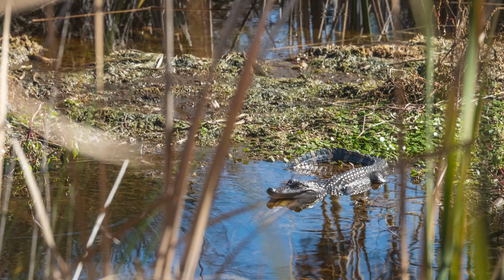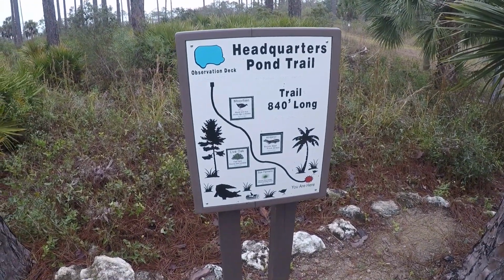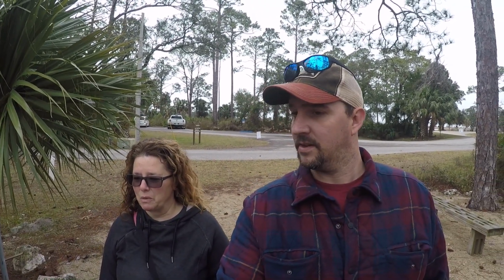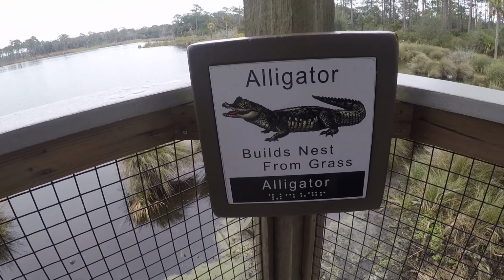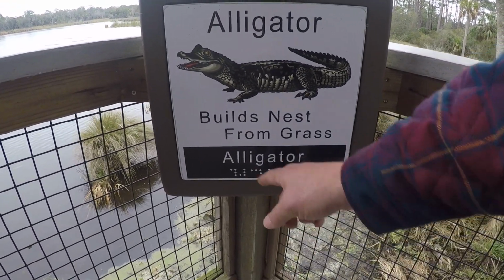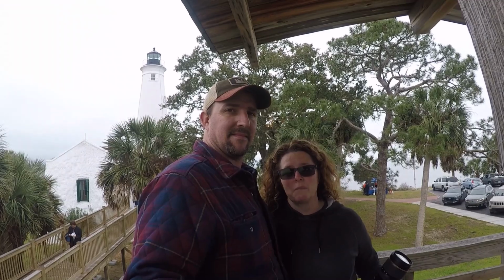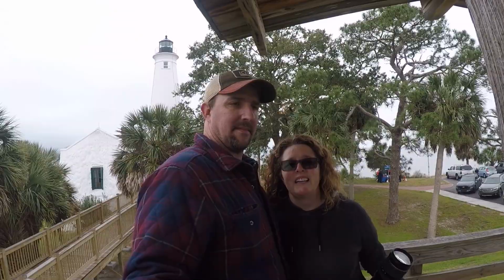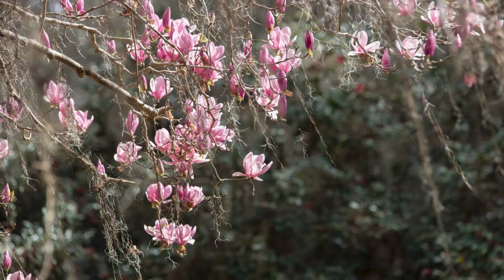S2 E6: Goose Pasture Part 2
We decided to stay an extra week at the Goose Pasture campground, and we're glad we did! We explored nearby St. Marks National Wildlife Refuge, the state capitol, Tallahassee, and met a recent YouTube viral family, the Constables.

Joel, Patty and their six kids were a pleasure to meet, and their tour bus conversion is something to behold. for a 'proper introduction' to the Titanic Bus and their family.

Technical gear:
Video: iPhone 8+, GoPro Hero5 Black
Photography: Cannon 6D, iPhone 8+, iPhone 10
Audio: iPhone 8+, GoPro Hero5
Editing Laptop: Lenovo X1 Carbon
OS: Windows 10 Pro
Processor: Intel Core i5
RAM: 16 GB
Editing Software:  Adobe Photoshop CC, Adobe Premier, Audacity, Adobe Audition
Song | Artist: Spring Forward | Biz Baz Studio

Tow Vehicle: 2017 Dodge Ram DRW 6.7 Cummins
MPG: Roughly 10-11 when towing, 13-15 when not
RV Info: 2008 Cardinal 37RL by Forest River

Primary Solar: REC N-Peak Series 315 Watt Monocrystalline Solar Panel X 4
Charge Controller: Victron 100 | 50 MPPT X 2
Inverter/Charger:  Victron 2,000 watt MultiPlus
Batteries: 6v Lifeline AGM - 4 @ 300 AH = 600 AH @12v

Inverter/Charger:  175 watt off-brand
Batteries: 12v Lead-Acid (Flooded) - 4 @ 148.5 AH = 297 AH @12v